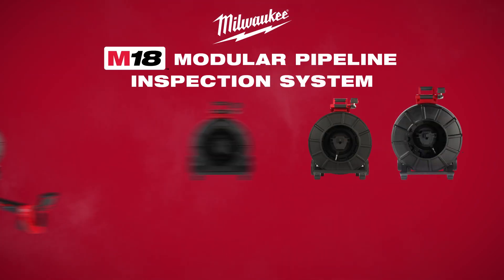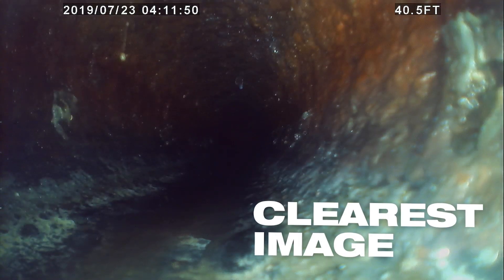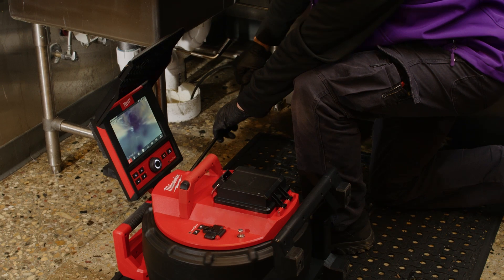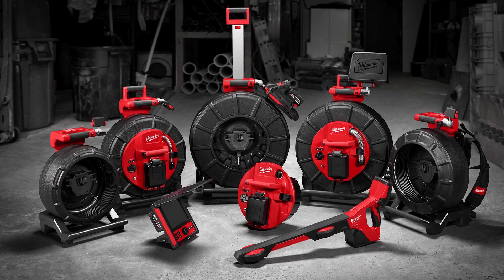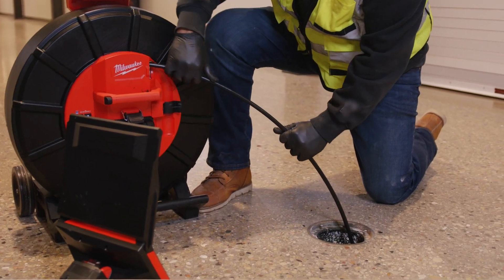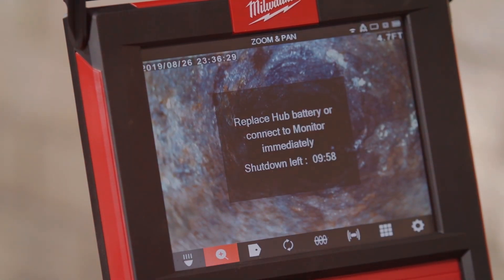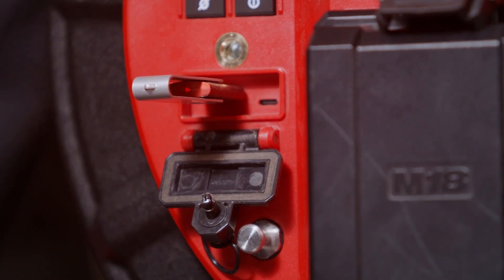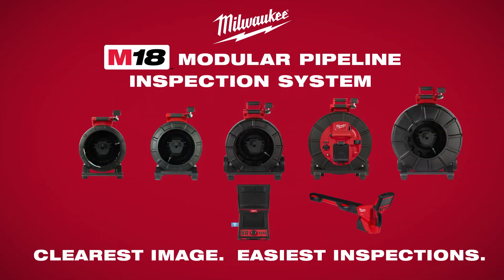Milwaukee® Pipeline Inspection System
The MILWAUKEE® M18™ Modular Pipeline Inspection System sets the standard in sewer
inspection by providing the industry's Clearest Image, Easiest Inspections. Our HDR self-leveling
camera heads allow you to see both up close and further down line with superior clarity,
reducing washed out areas and highlights detail in dark conditions. We provide you the ability
to digitally zoom 4X and pan, making it possible to see more than ever before in drain lines.
Our pitch sensing feature reads and displays pitch on screen for easier diagnosis and more
effective reporting. Powered by our M18™ REDLITHIUM™ batteries, the M18™ 500GB Control
Hub powers the reels, stores recordings, and easily swaps between camera reel sizes delivering
unmatched system versatility. You can capture, create, and share from the M18™ Wireless
Monitor or directly from a tablet or mobile device for faster sharing of findings.